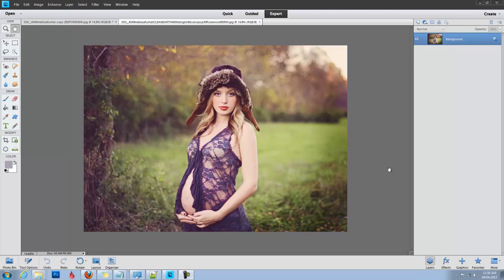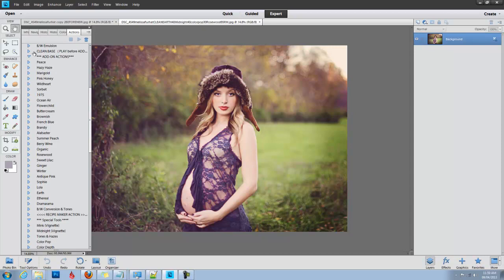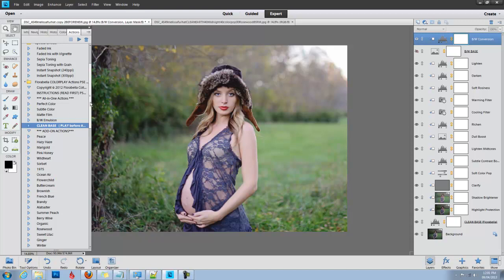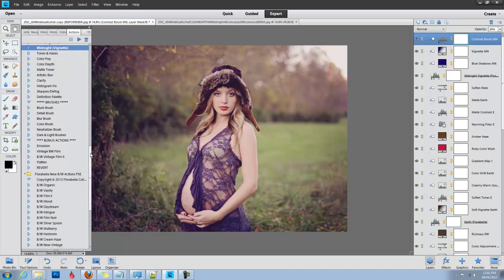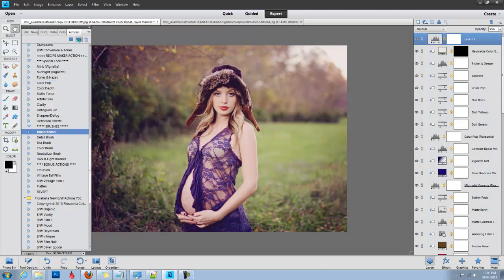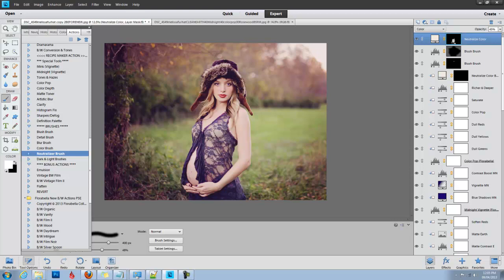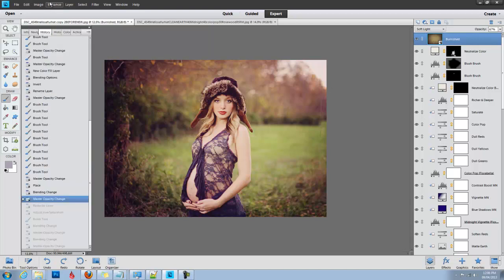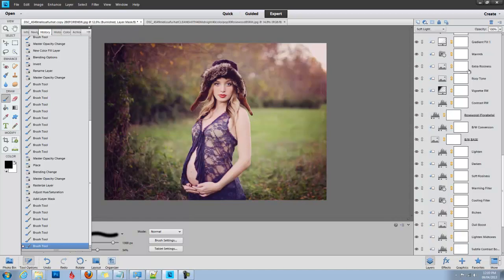PSE Deep, Earthy Color Edit using Florabella Colorplay Actions (Photoshop Elements 11)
Video demonstration of a complete edit in Photoshop Elements using Florabella Colorplay actions in Photoshop Elements 11. (Separate video for regular Photoshop CS2+)